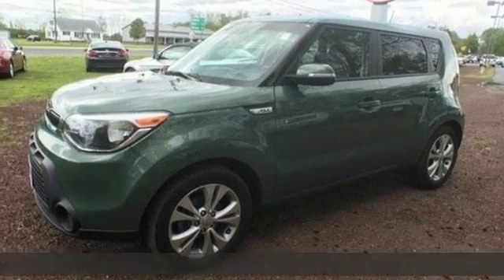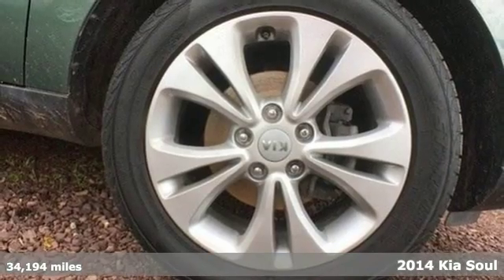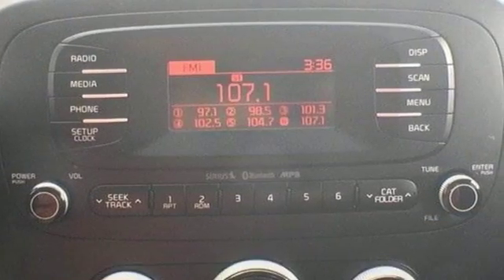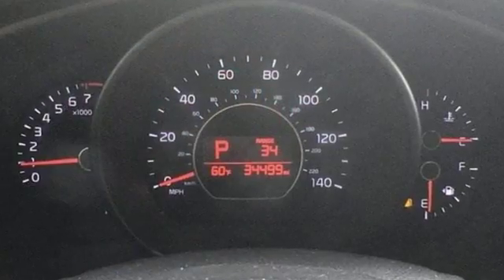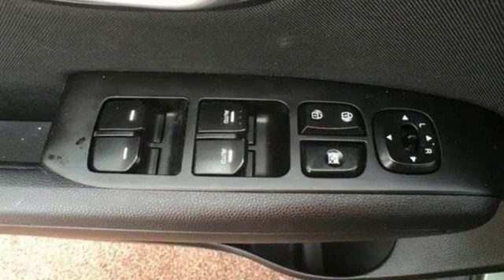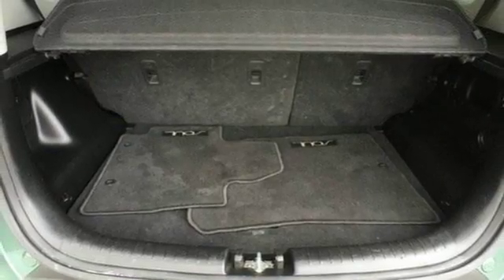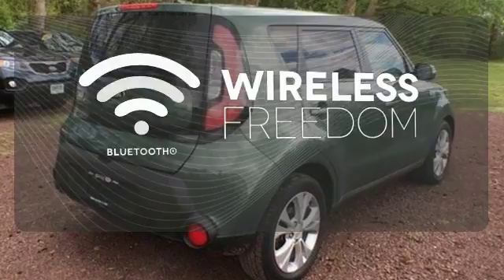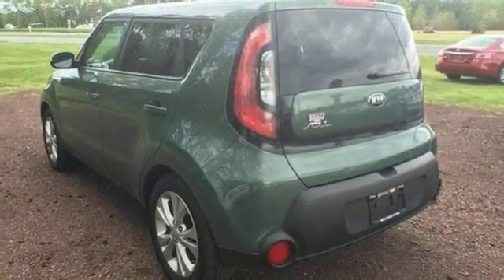2014 Kia Soul Selbyville DE Millsboro, DE SE3583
Year: 2014
Make: Kia
Model: Soul
Trim: +
Engine: 4 Cyl - 2.0 L
Transmission: Automatic
Color: Kale Green
Interior: Umber Black
Mileage: 34194
Stock #: SE3583
VIN: KNDJP3A50E7011087
PLUS MODEL SOUL!! ALLOY WHEELS!! BLUETOOTH AND SATELLITE RADIO READY!! REMAINING FACTORY WARRANTY!! JUST LIKE BRAND NEW!! brbrImagine yourself behind the wheel of this stunning 2014 Kia Soul. This car will take you where you need to go every time...all you have to do is steer! JIM WANTS TO SEE YOU IN A HOLLY KIA !

We at Selbyville Holly KIA, serving the Delmarva Peninsula, look forward to serving your Kia needs and we hope that we can help you with your next new Kia or pre-owned Kia purchase. We have helped customers from Selbyville, Seaford, Millsboro, Ocean Pines, and the Delmarva Peninsula with their Kia needs and we look forward to helping you.
Address:
38015 N Dupont Blvd
Selbyville DE Millsboro, DE 19975